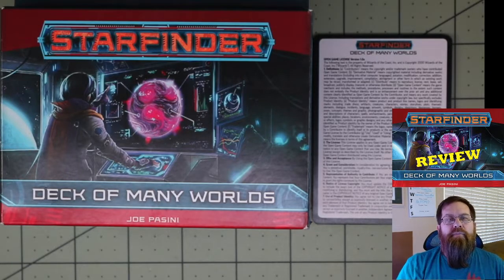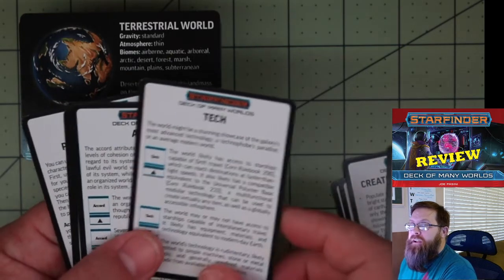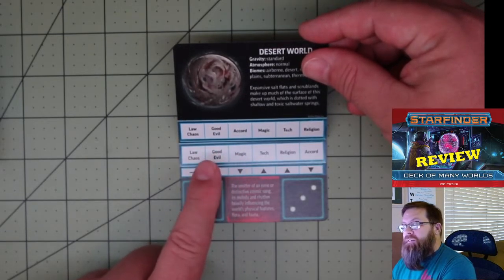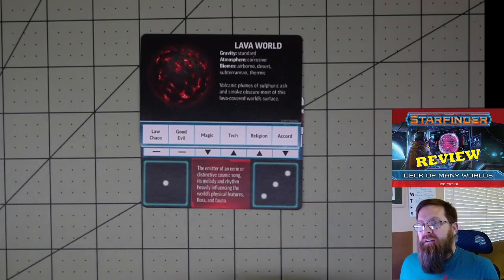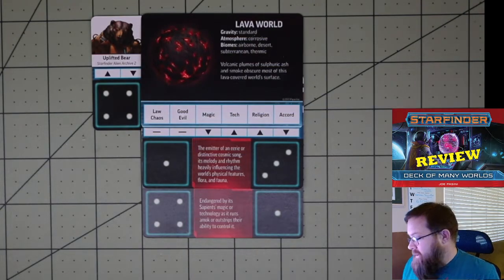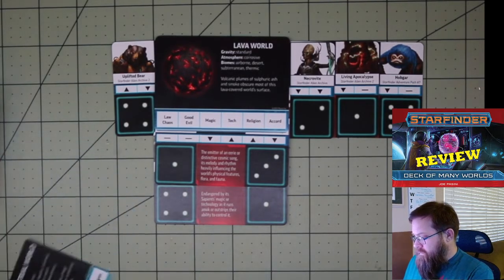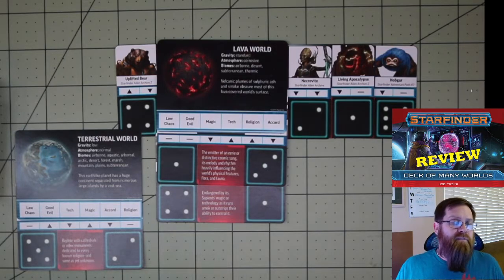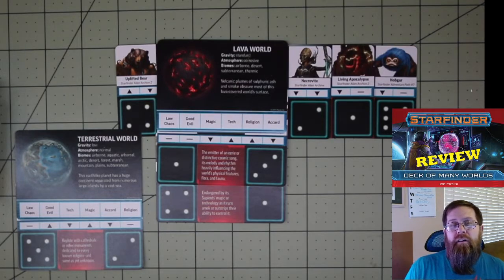Starfinder Deck of Many Worlds Review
Released in 2019, the Starfinder Deck of Many Worlds helps gamemasters create new locations for their players to explore. The design of the deck lets them do so whether preparing for the next session, or on the fly. Lets take a look at how it works and then I'll let you know what I think of how it accomplishes it's goals.